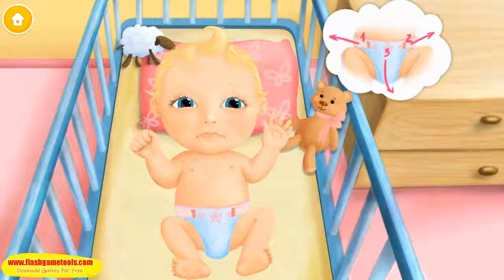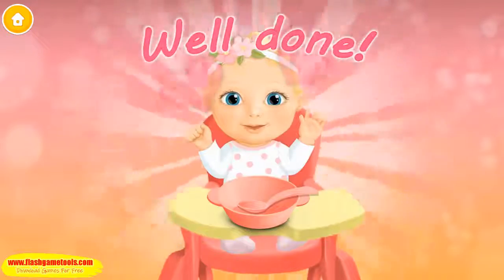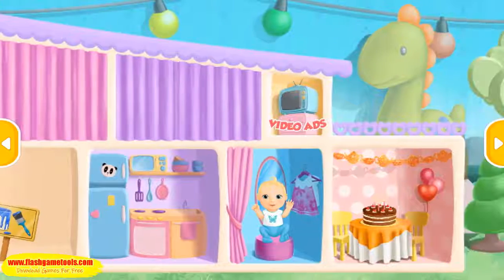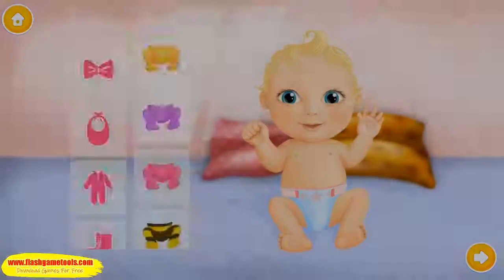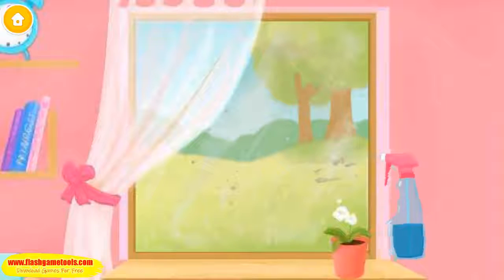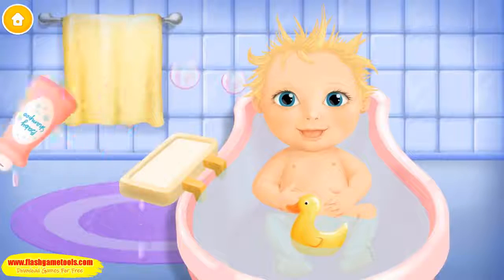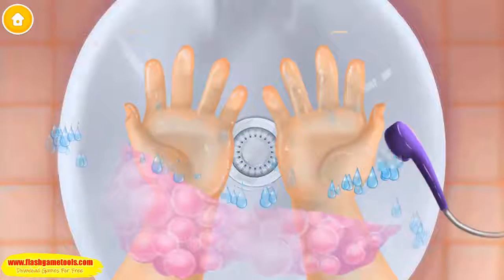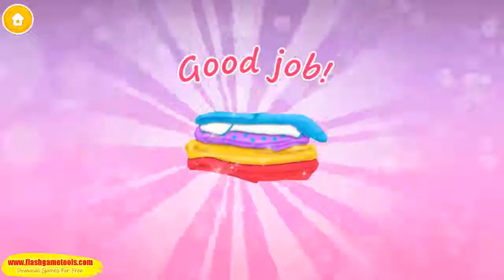Fun Baby Girl Care | Sweet Baby Girl Doll | Kids Gameplay